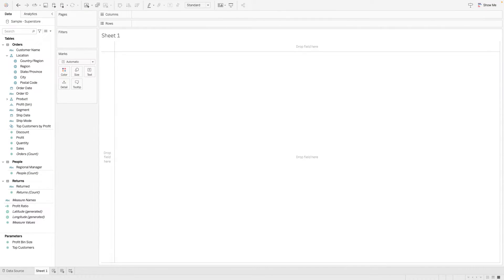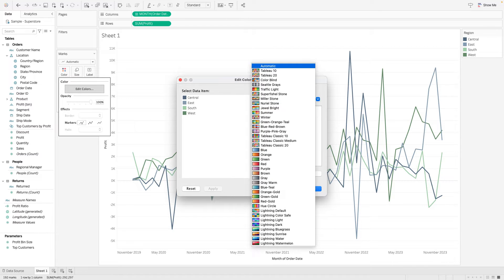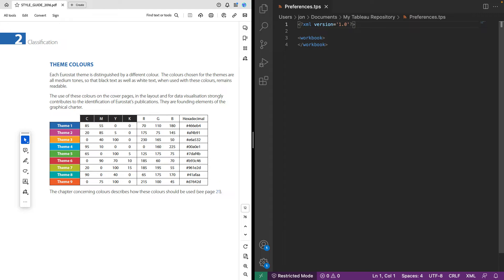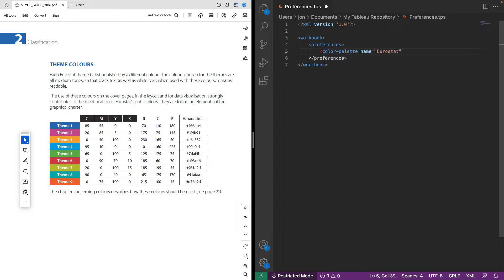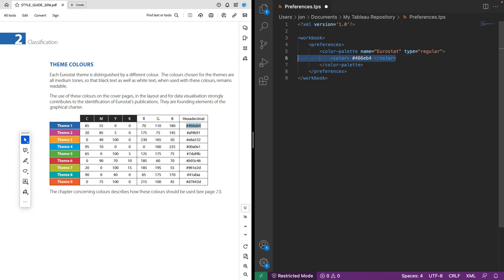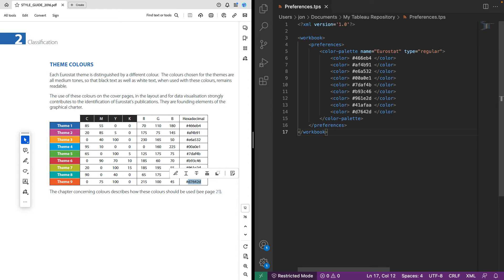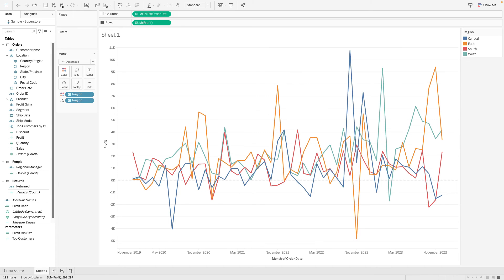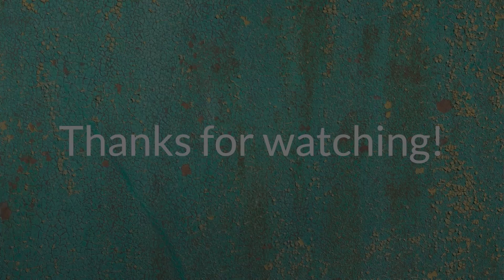Create Your Own Custom Color Palettes in Tableau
Learn the step-by-step process of building custom color palettes in the Tableau data visualization software tool. I highlight the importance of color palettes for enhancing your graphs, charts, and diagrams, and to maintain consistency across your Tableau workbooks. You’ll dive into accessing the Preferences.tps file, where you’ll learn how to insert color codes for individual color palettes, and then how to save those custom palettes for future use. With clear visuals and dynamic explanations, this tutorial is perfect for both beginners and experienced Tableau users eager to elevate their data presentation skills.

Check out the Data Visualization Style Guide site to learn more about how to build effective and useful style guides

 / jonathanschwabish